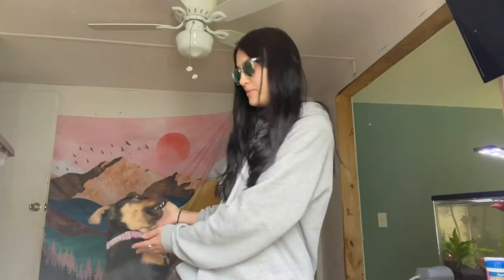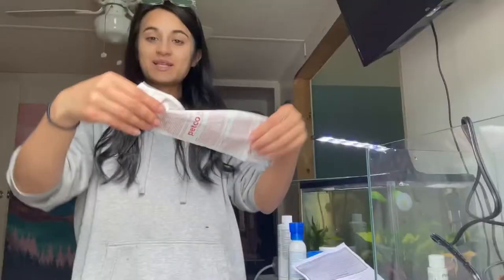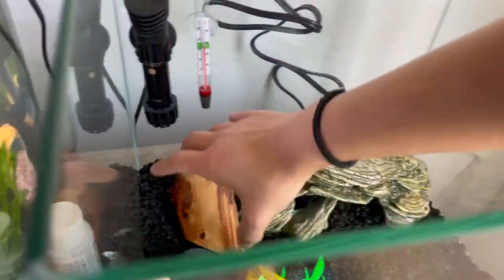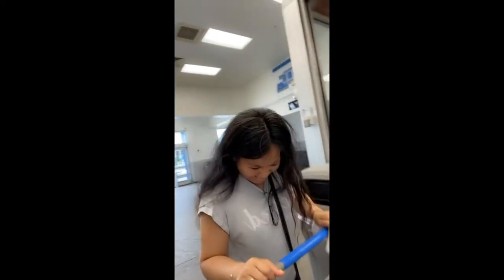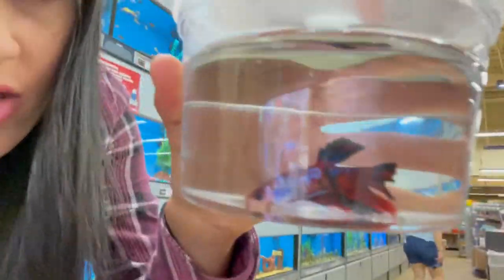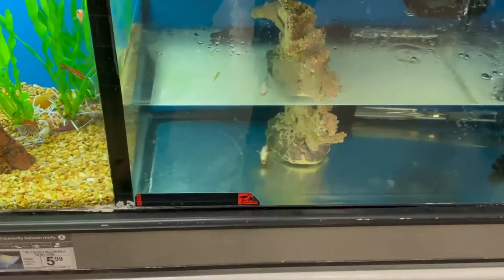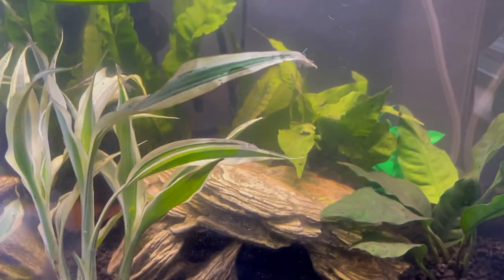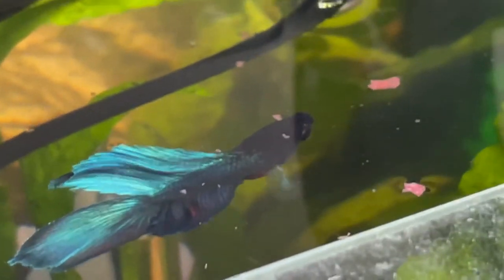GETTING ANOTHER BETTA FISH! | Tank Setup + Vlog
SPREAD KINDNESS

Hello, my name is Aaliyah! Today I set up a new aquarium & get a new betta fish today! :)

Name: Aaliyah Trask
Editor: Perfect Video Pro
Filmed on: iPhone 12 Pro
Age: 19
Have a fantastic day/night!

STALK ME!!!

Nala’s Instagram: Nala.girl4